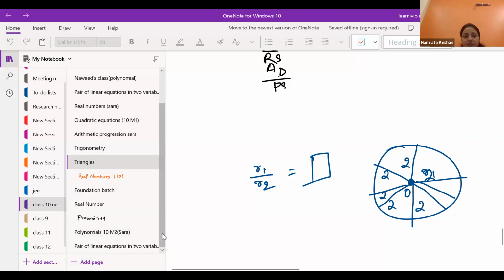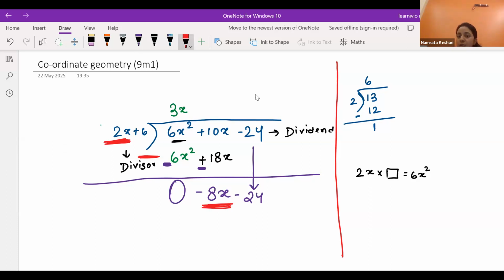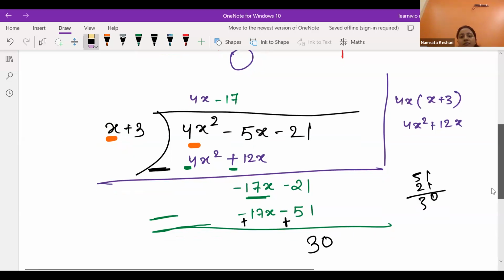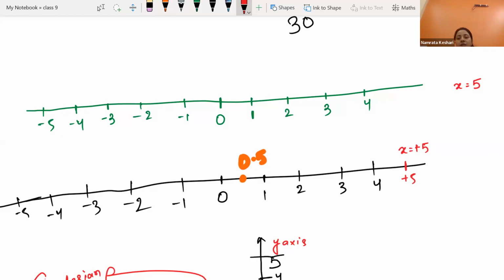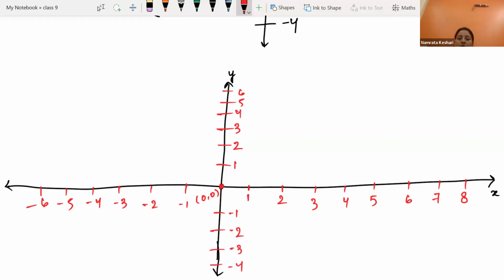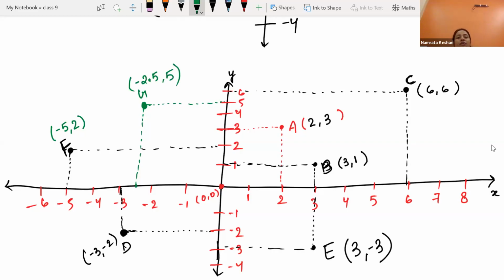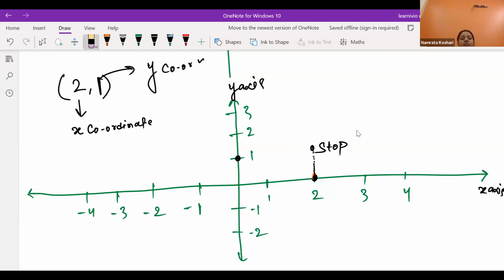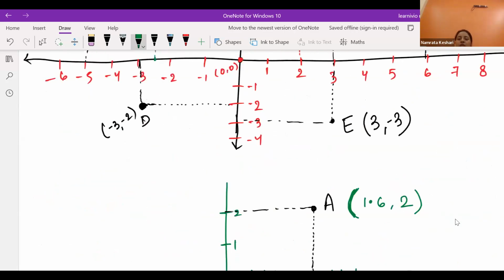Learnivio | Chapter : Polynomials | Coordinate Geometry | Lect | 9th CBSE M1 22-05-2025